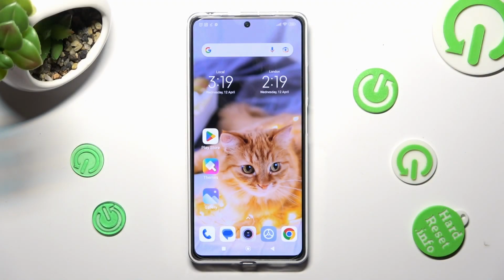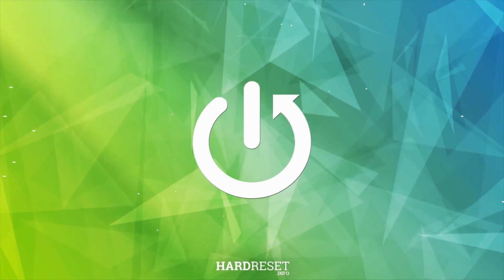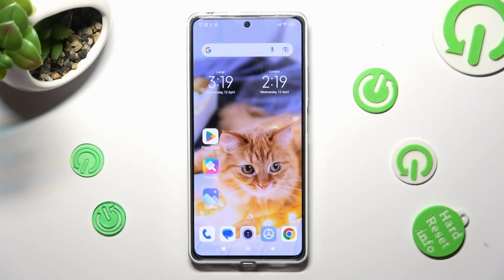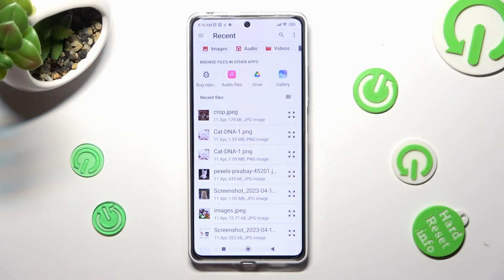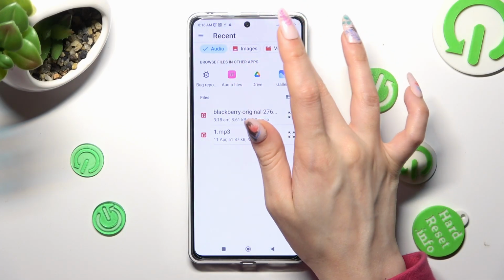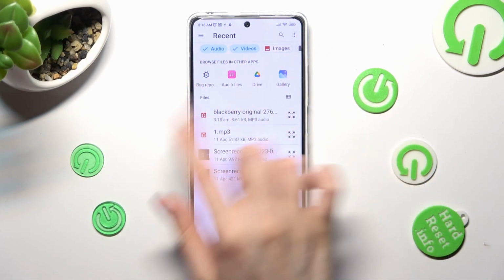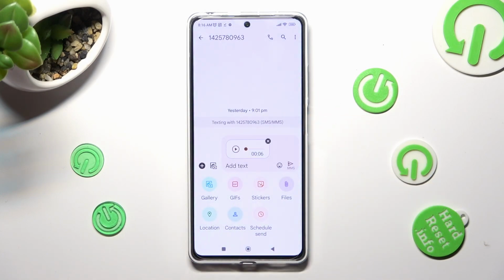How to Add Audio / Video Files to the Text Message on Redmi Note 12 Pro?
In this tutorial, you will learn how to add audio and video files to your text messages on Redmi Note 12 Pro. We will walk you through the steps to attach your media files and send them via text message, so you can easily share your favorite songs, videos, and other media with your friends and family.

How to Paste Audio File to SMS on Redmi Note 12 Pro? How to Put Video to SMS on Redmi Note 12 Pro?